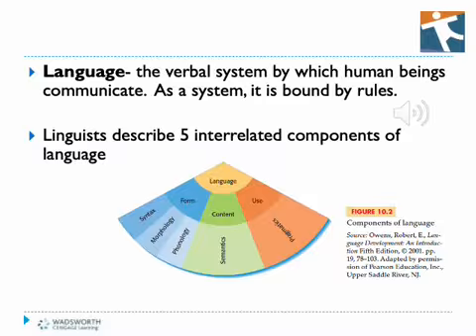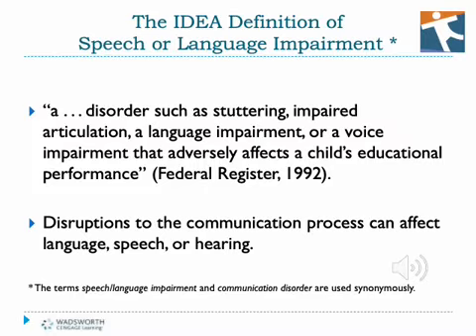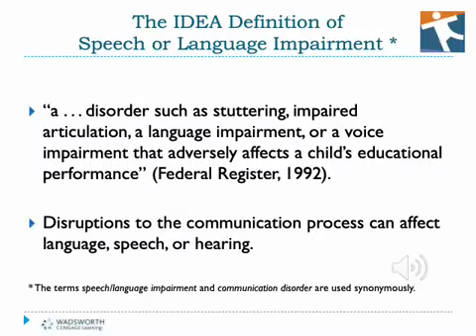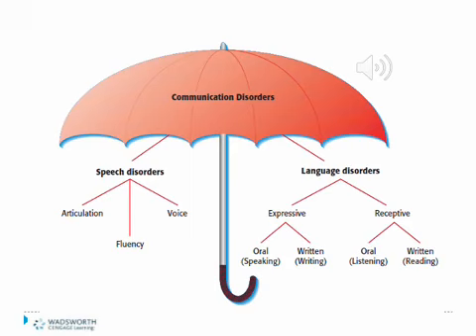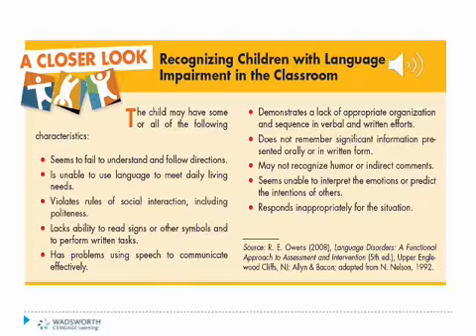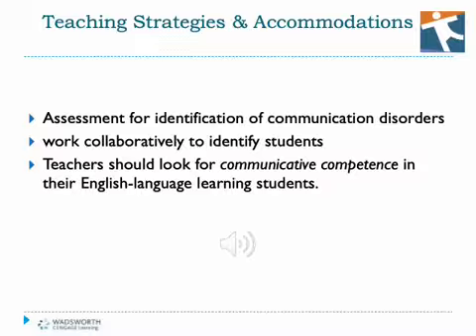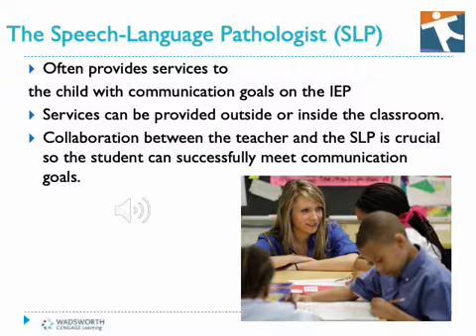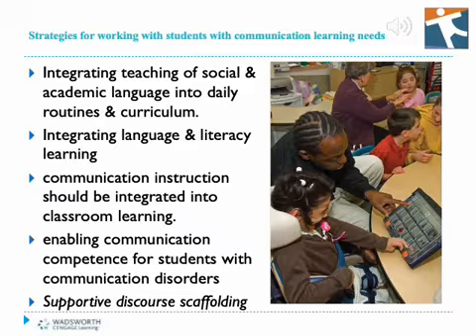Ch 10 Lecture